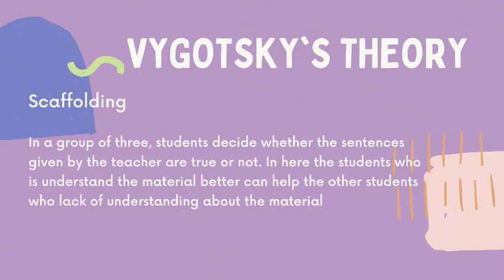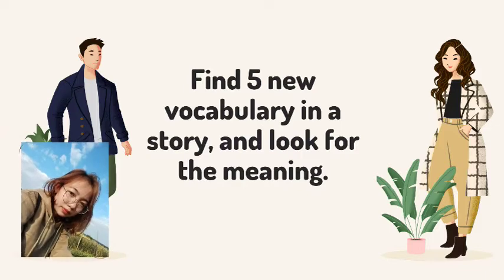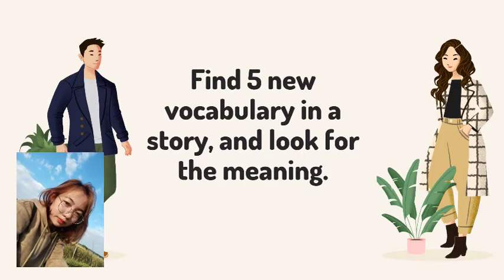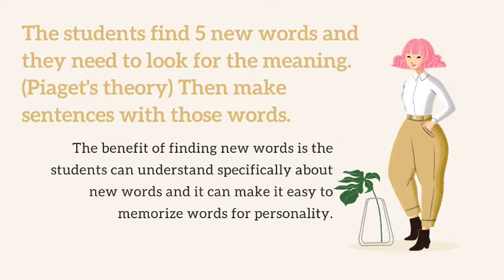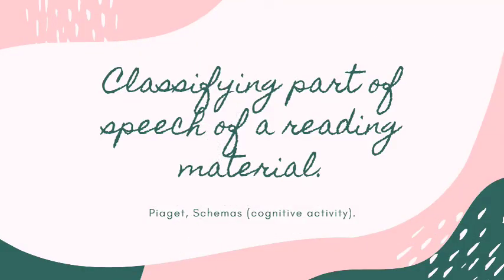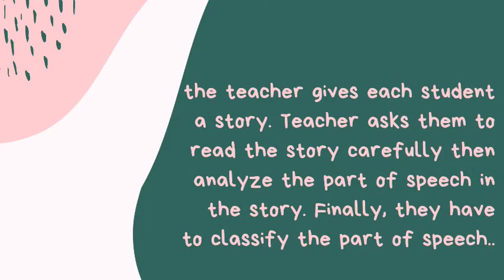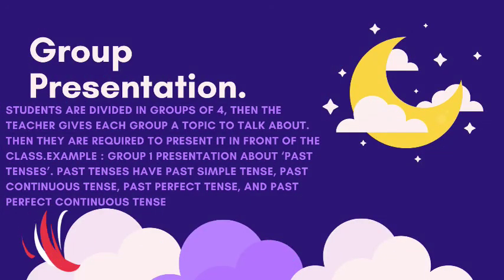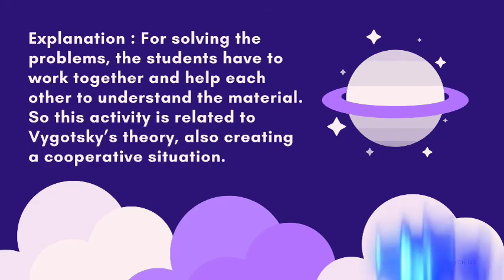Presentation 1 TEAL class. Activities for Adult Learners